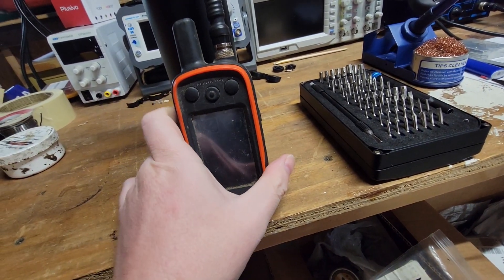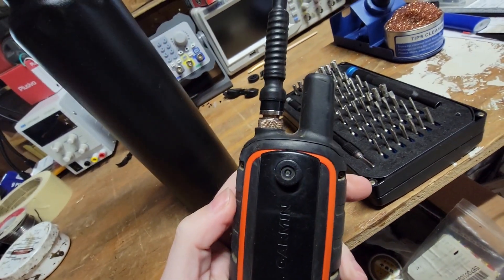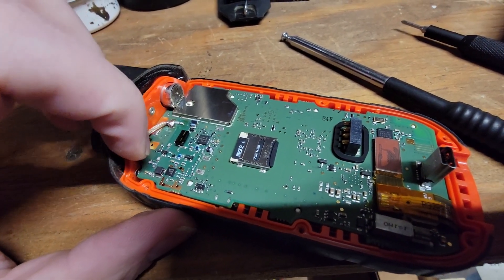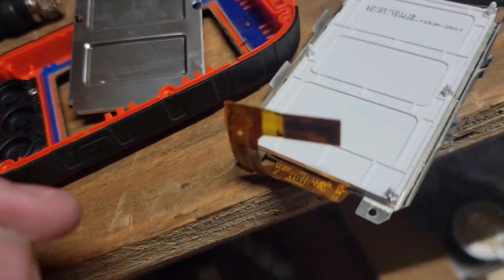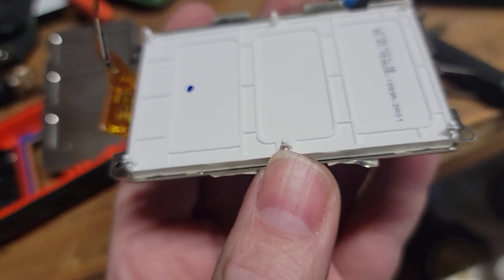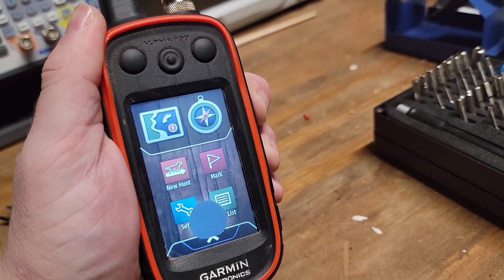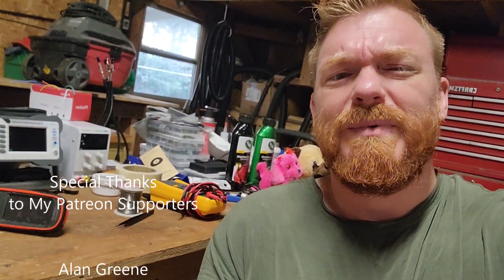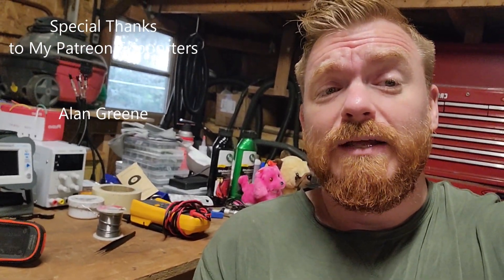(Analysis) Garmin Alpha 100 GPS Receiver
In this video:

A customer requested I look into replacing the screen on a Garmin Alpha 100 GPS tracking device.

---Break---

---Break---

---Break---

Chapters
00:00 Intro
00:23 Overview
01:30 Teardown Discussion
03:11 Screen Removal
03:36 Replacement Discussion
05:17 Final Analysis
07:49 Outro

---Break---

---Break---

---Break---

---Break---